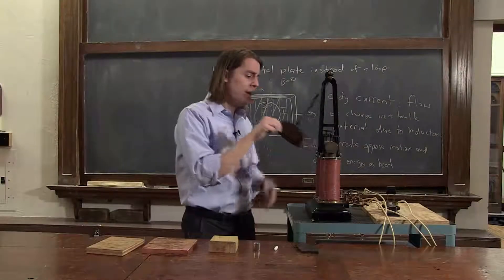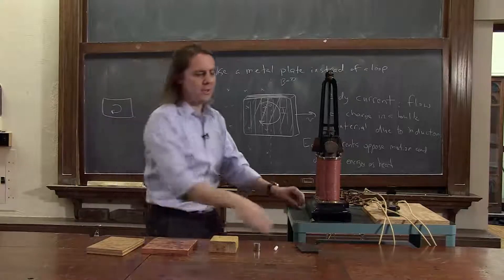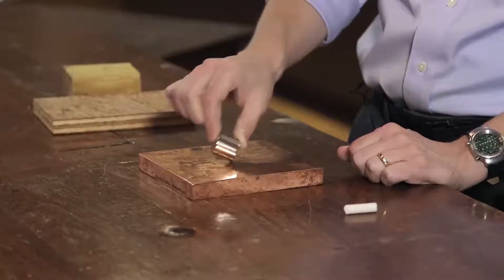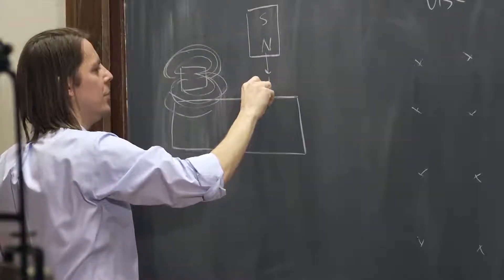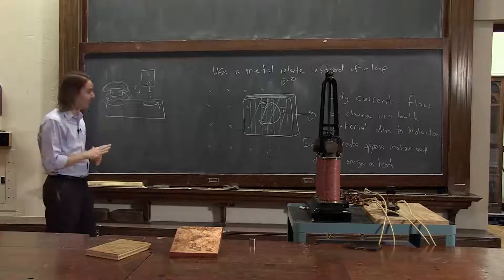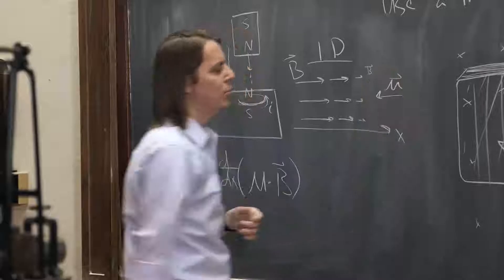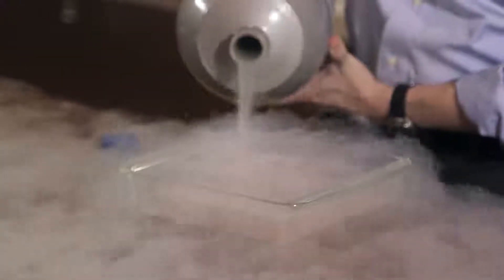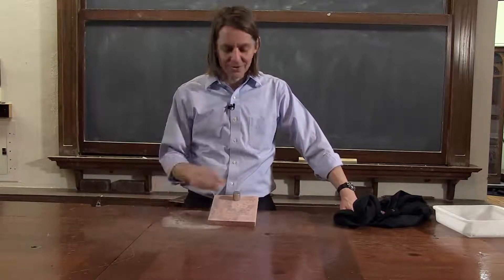PHYS 102 | Eddy Currents 2 - Examples of Eddy Currents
Several demonstrations of eddy currents.  They get much stronger when you cool the conductor with a copper block with liquid nitrogen!